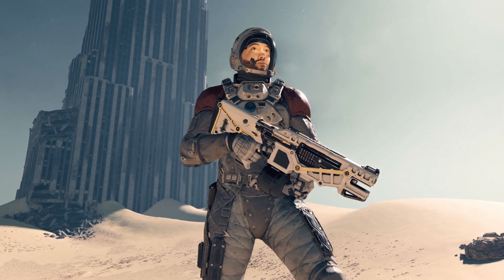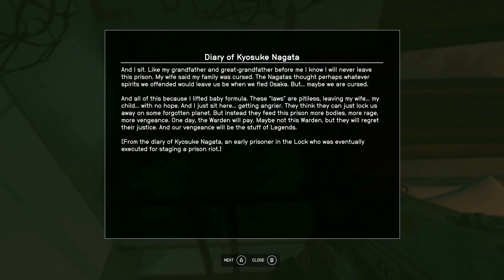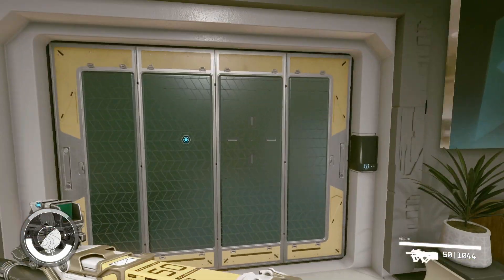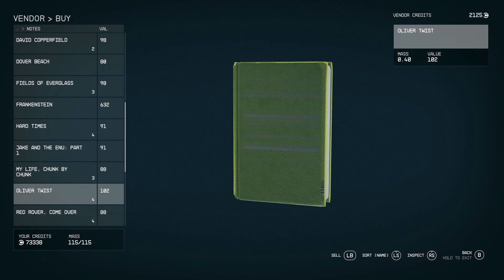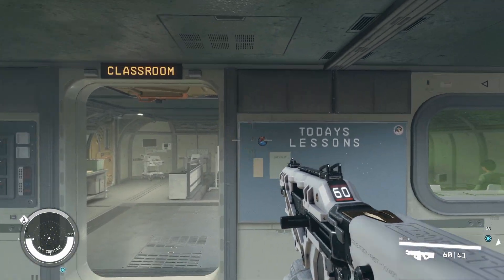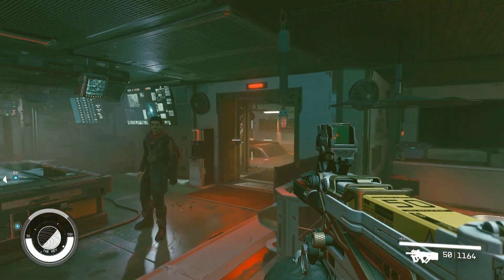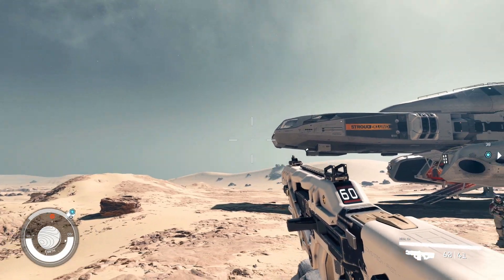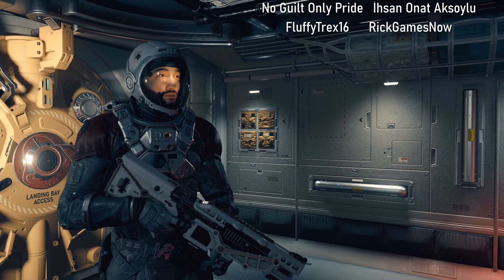Starfield - Earth's Landmarks & How To Find Them + SNOWGLOBE GUIDE!!!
Looking to find all of Earth's landmarks in Starfield?

Searching for Earth's Snowglobes?

Well I've got you covered, because in today's video I show you a complete guide on how to travel to each of Earth's landmarks and how to find each of their corresponding snowglobes!!

02:02 - New York Landmark
02:39 - Los Angeles US Bank Landmark
03:50 - St Louis Gateway Arch Landmark
04:24 - The Shard London Landmark
04:51 - Pyramids Egypt Cairo Landmark
05:18 - The International Commerce Center Hong Kong Landmark
05:43 - The Shanghai Tower Shanghai Landmark
06:17 - Abeno Harukas Osaka Landmark
07:48 - The Burj Khalifa Dubai Landmark
08:29 - Nasa Launch Tower Landmark (Not showcased but explained)

TO RECEIVE 20% OF ALL PURCHASES - CODE EXPIRES SEP 13TH 2023**

We're also an official partner of Freshen Up Energy!!